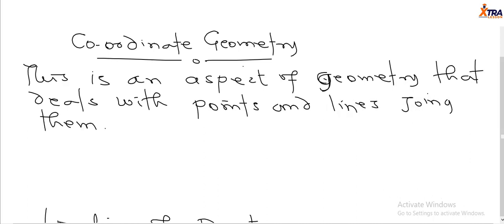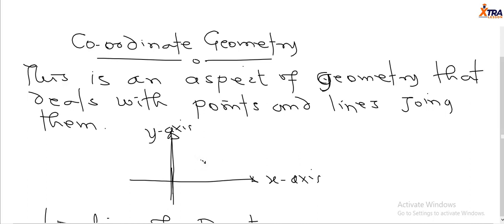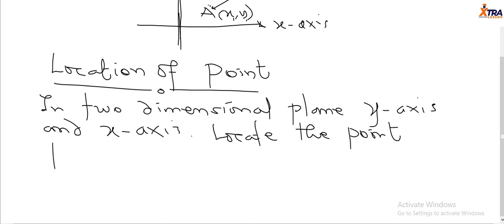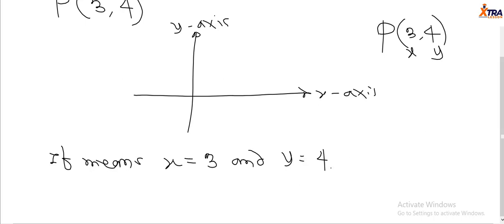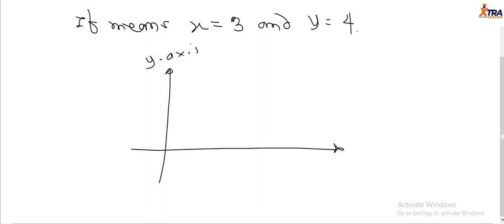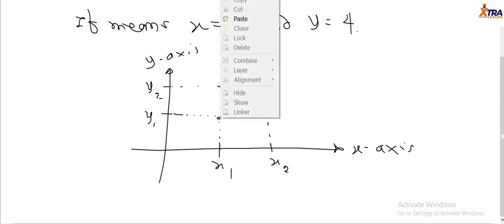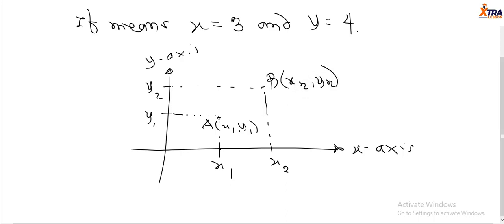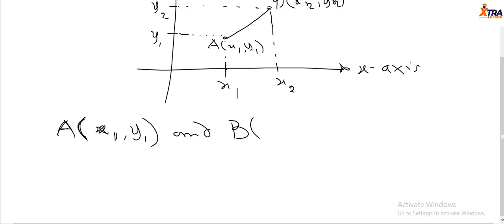Lecture 1 Introduction to co ordinate geometry